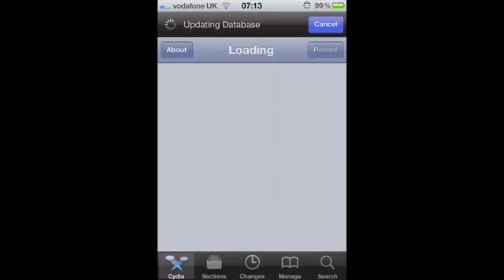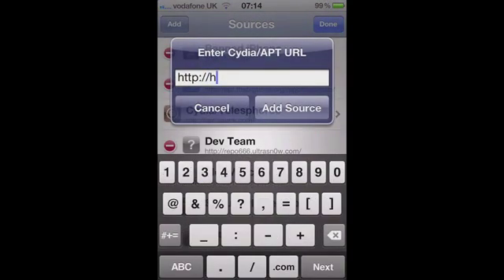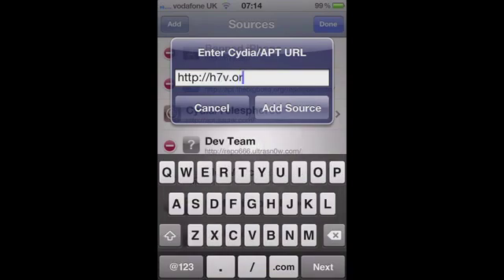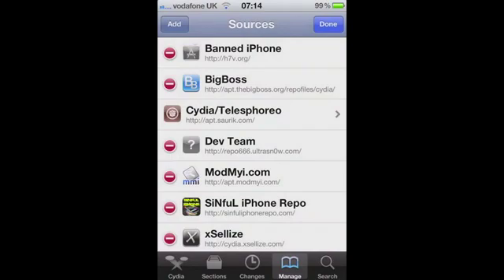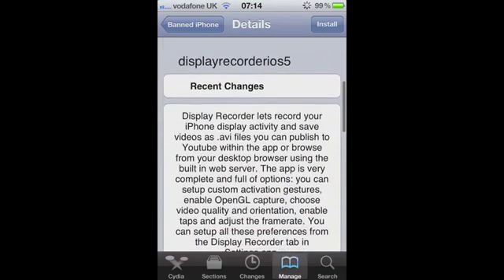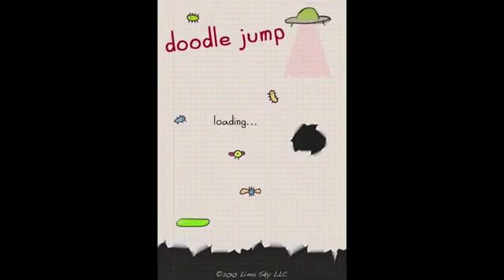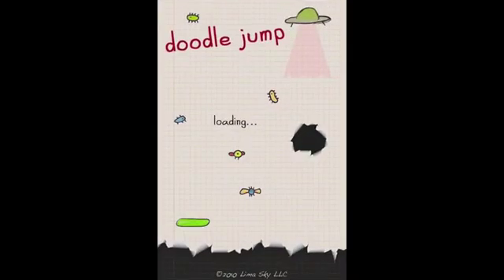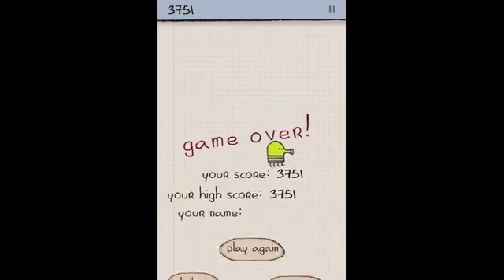How to record Gameplay on iPhone iPod iPad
How to record Gameplay on iPhone iPod iPadv